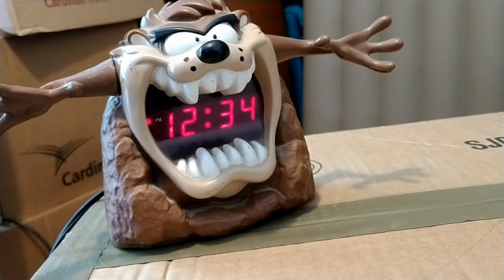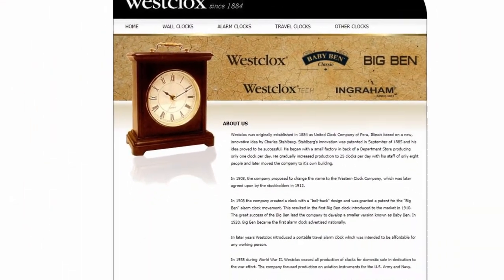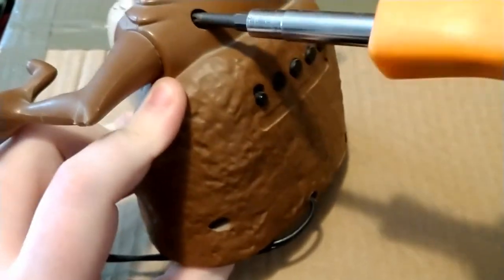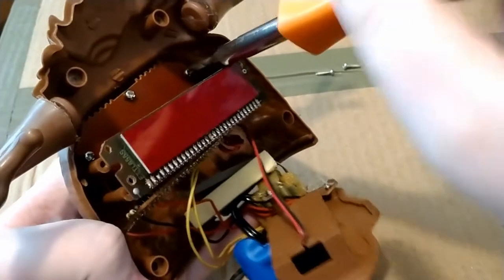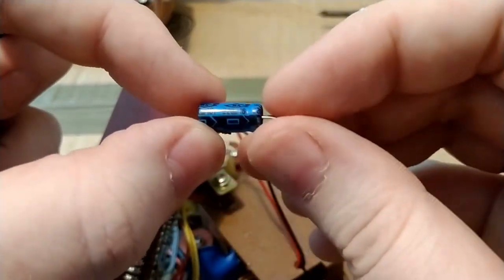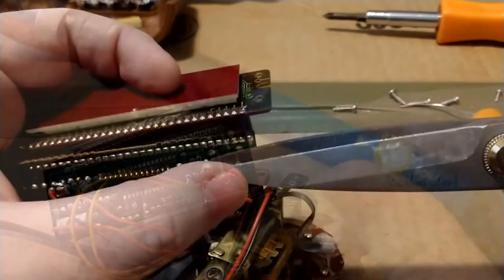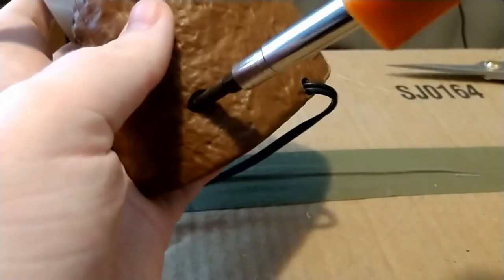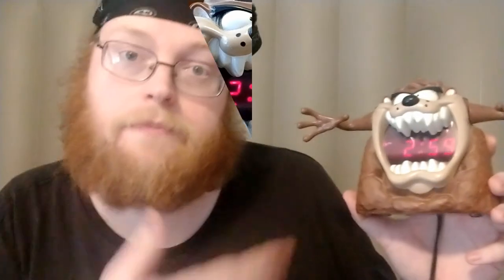Repairing a 1995 Westclox err... Clock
In this video, I attempt to break down and repair a clock that's been in my possession for 25 years.
With terrible soldering techniques and shoddy camera work, can I restore this 1995 relic?